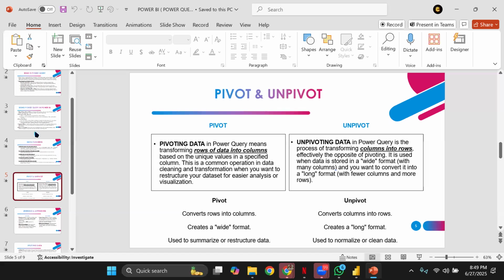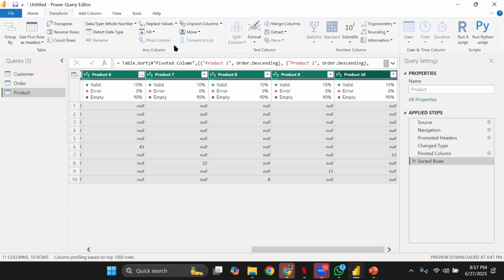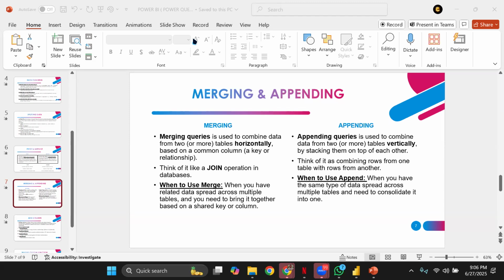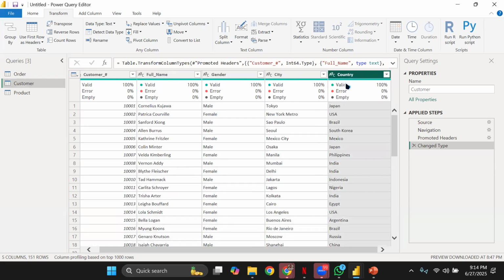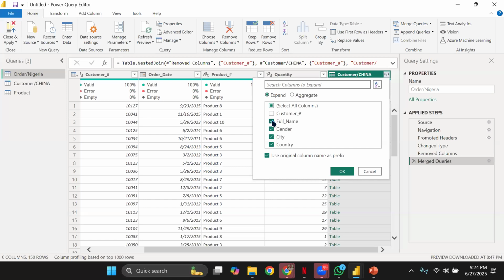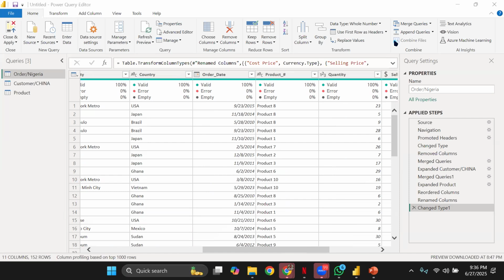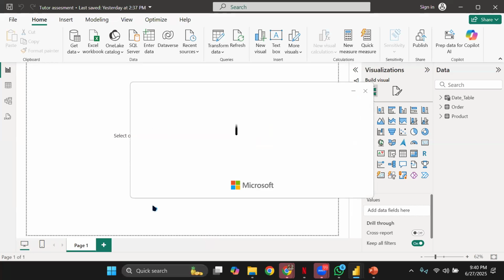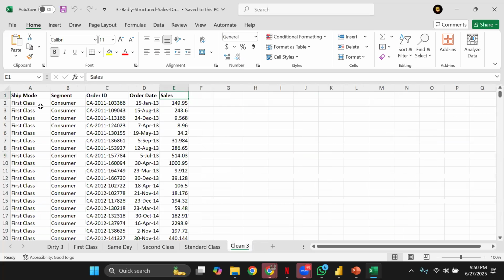Power Query ( PIVOT, UNPIVOT, MERGING & APPENDING )